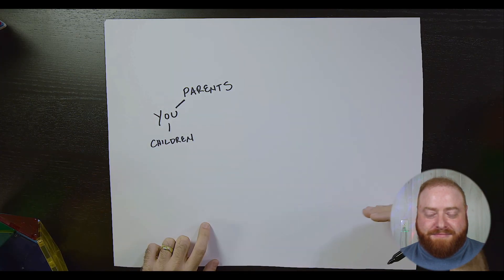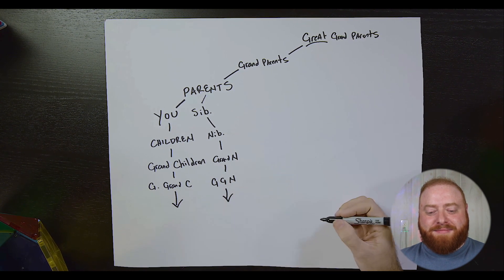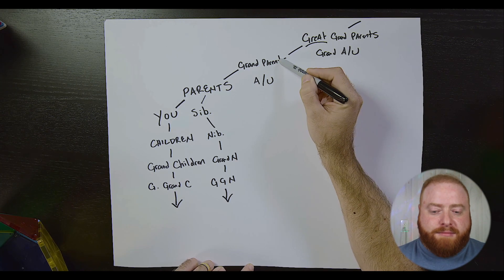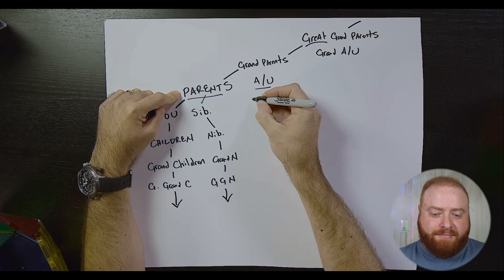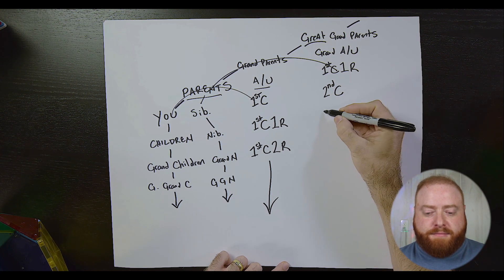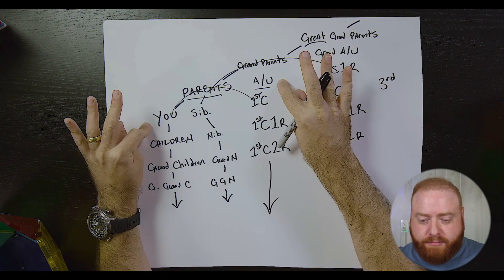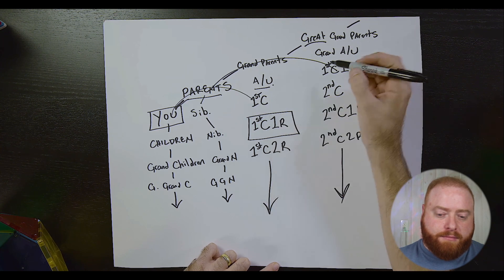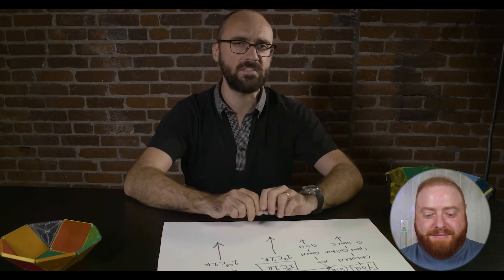Vsauce explains cousins - Professional Genealogist Reacts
In this professional genealogist reacts, I watch "Cousins Explained" by @dingsauce